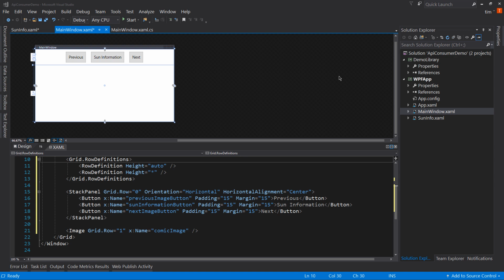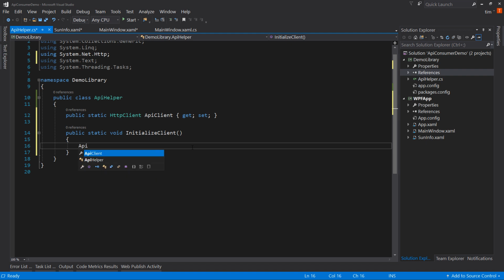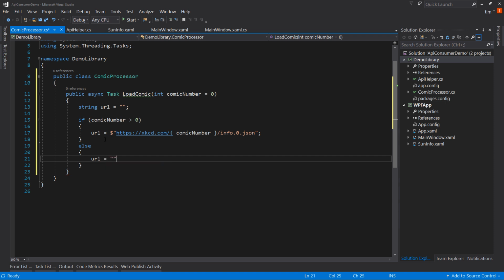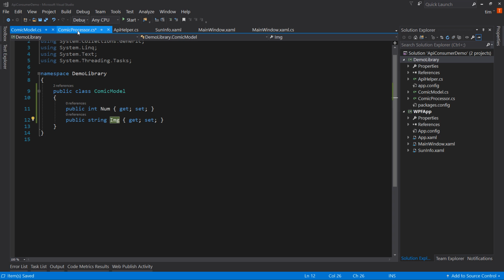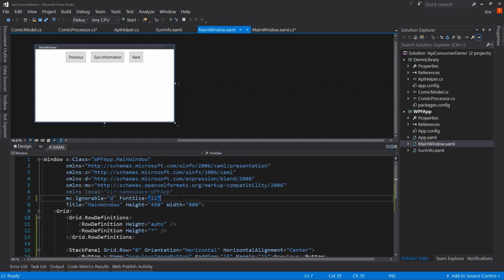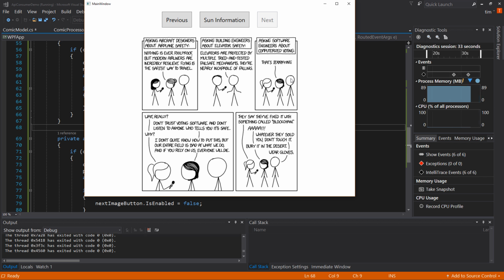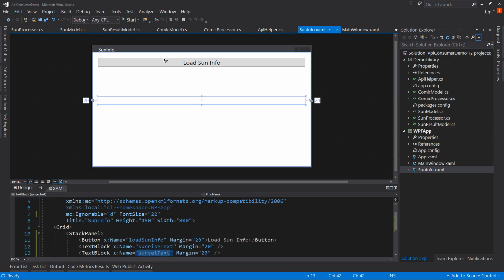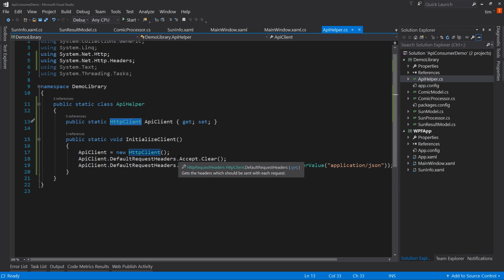How To Call An API in C# - Examples, Best Practices, Memory Management, and Pitfalls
It seems like everything has an API these days but have you ever wondered how to make use of an API in your application? It turns out that it isn't really that hard at all. In this video, I am going to show you how to easily load the data from two different APIs into an application. Along the way, I will show you how to avoid some memory issues and other best practices around talking to APIs

0:00 - Intro
1:00 - Demo application walk-through
4:09 - Setting up API calling: WebApi.Client and Newtonsoft.json NuGet references
6:02 - Setting up API calling: HttpClient
13:48 - Setting up API calling:  API calls
19:14 - Setting up API calling: Reading and working with json data
28:18 - Loading image in WPF (form a website)
35:29 - Adding events in WPF application: wiring up action buttons
39:40 - Note on information Cashing
42:55 - Sunrise-sunset API: Nested json objects, API calls, WPF events, displaying information
51:56 - Loading other WPF forms from MainWindow
53:38 - Summary and concluding remarks

Chapter breakdown by Ralfs HBK